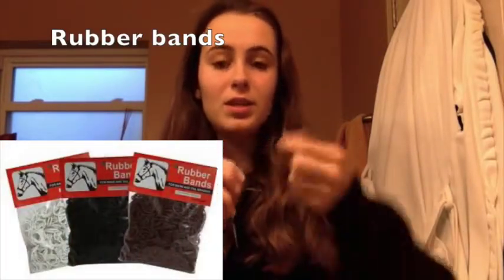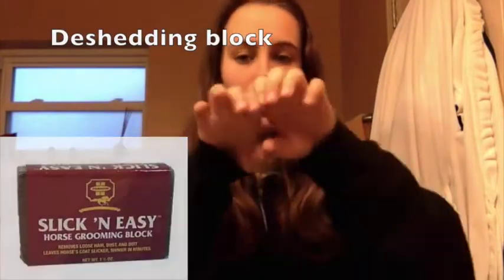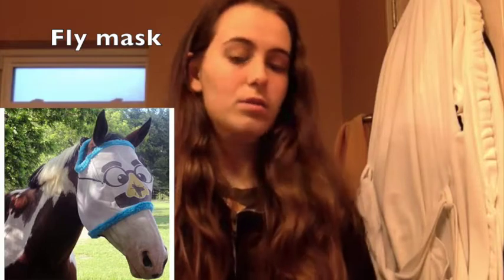Essentials for your First Horse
Hope you guys enjoyed the video! More videos are going to come soon.